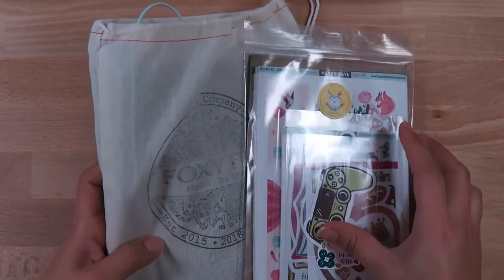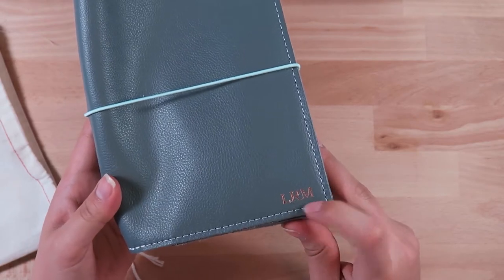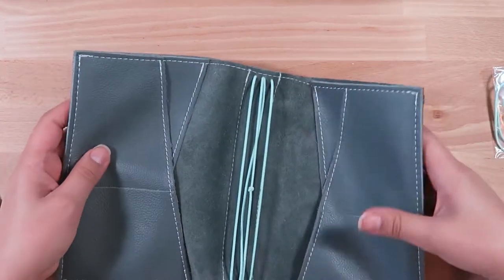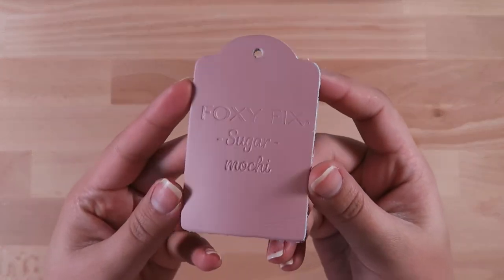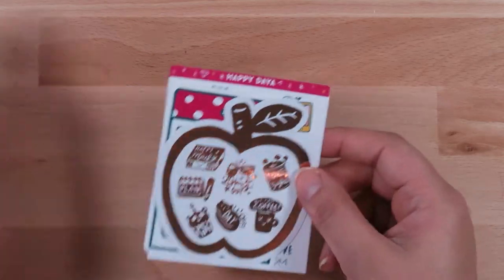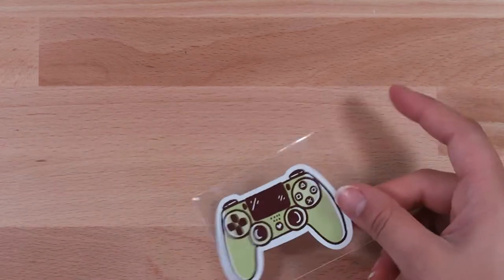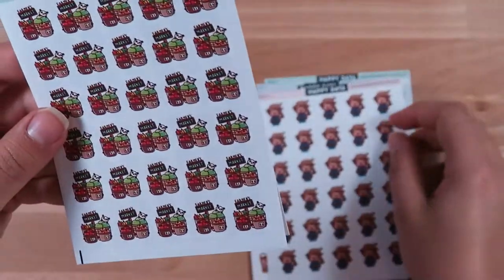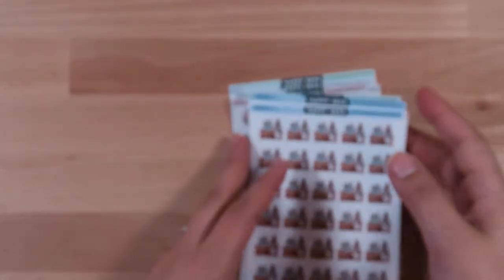Happy Daya and Lush Foxy Fix Haul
Shops mentioned:
Happy Daya